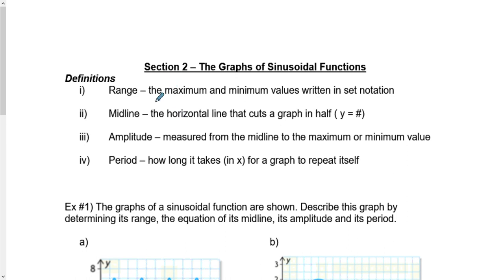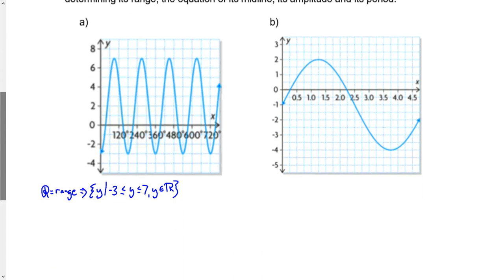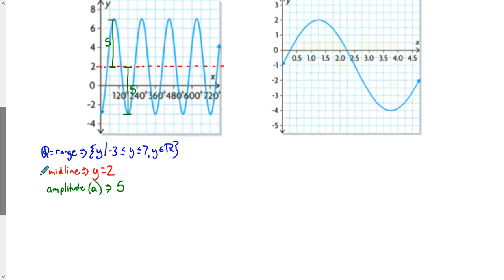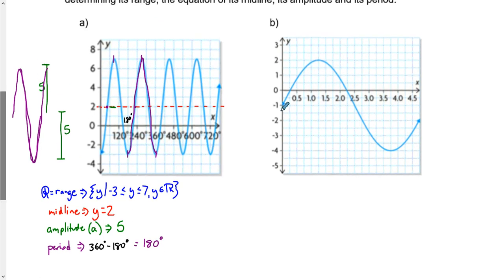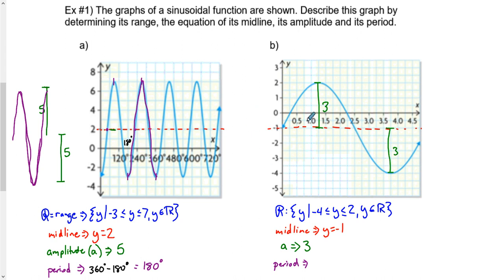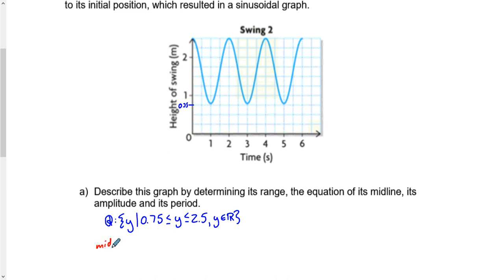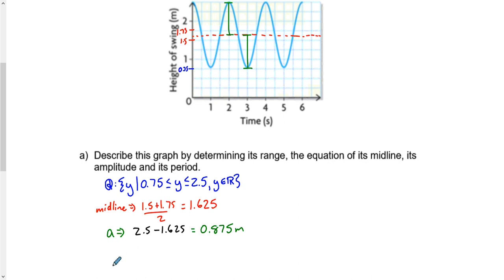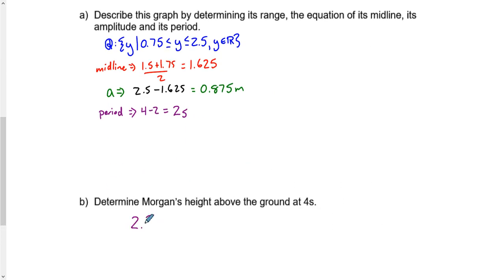Foundations 30 The Graphs of Sinusoidal Functions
Sinusoidal Functions Section 2